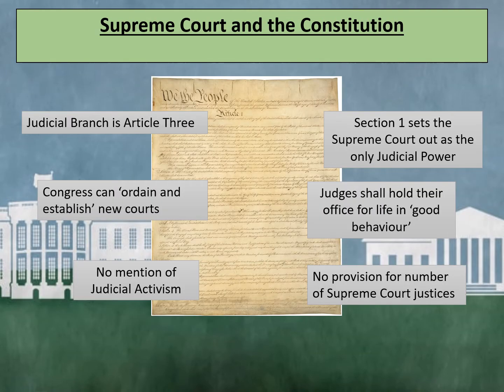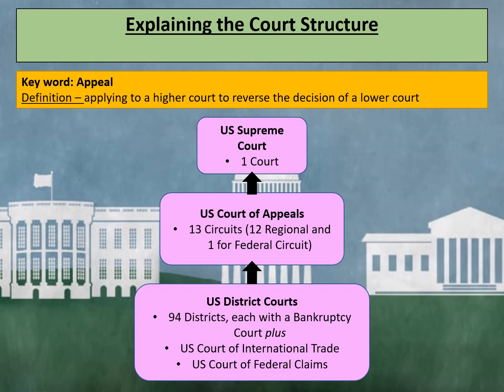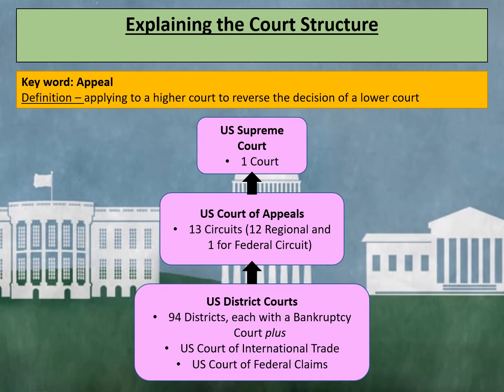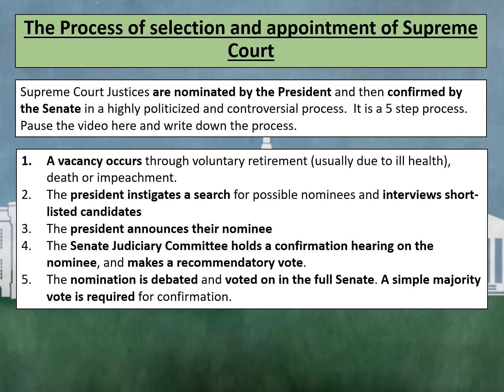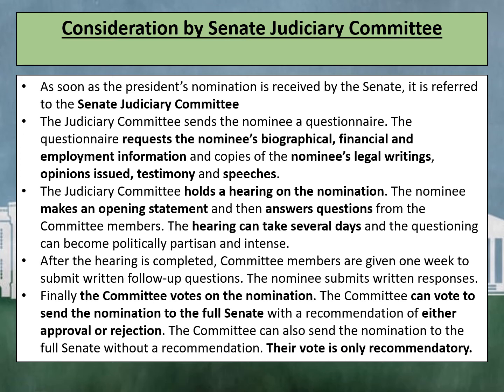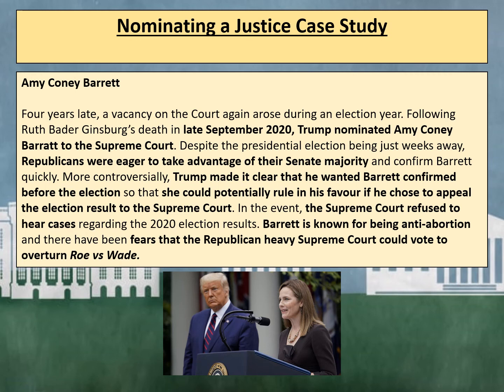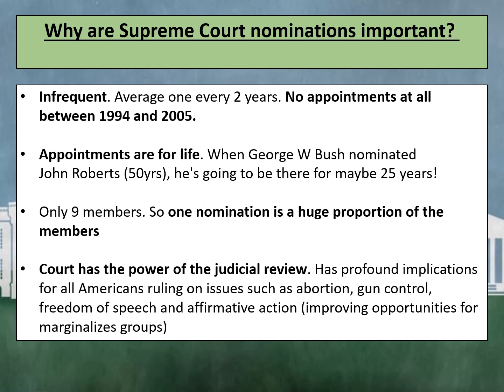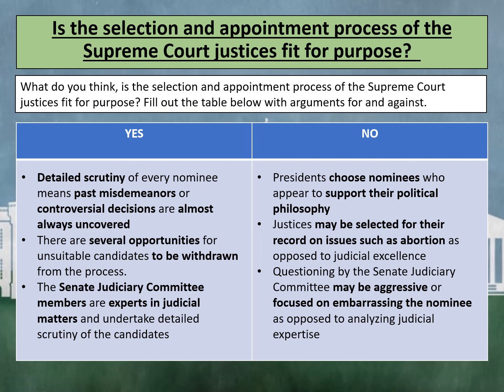US Politics Supreme Court Revision Video 1: Structure and Appointment process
This video introduces the topic of the US Supreme Court and covers the structure of the Court as well the appointment process for Justices